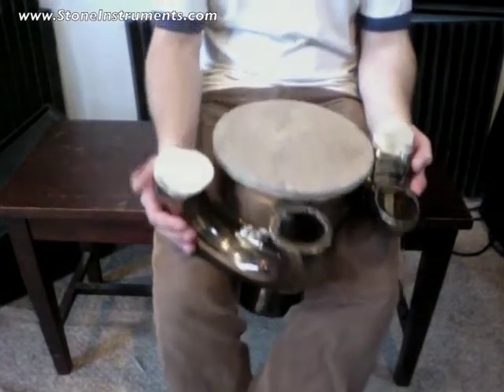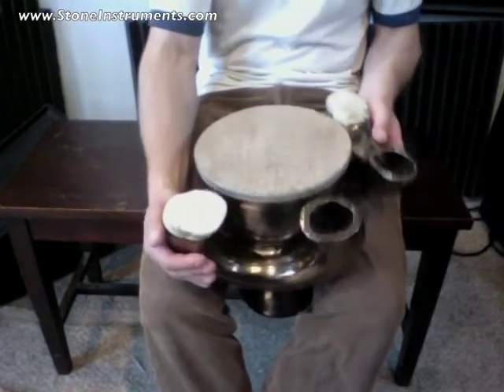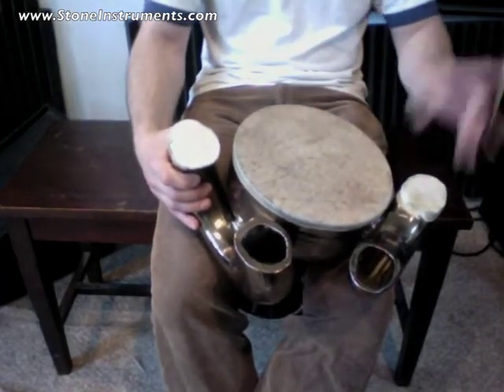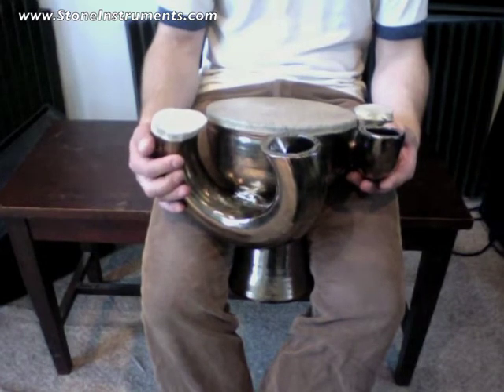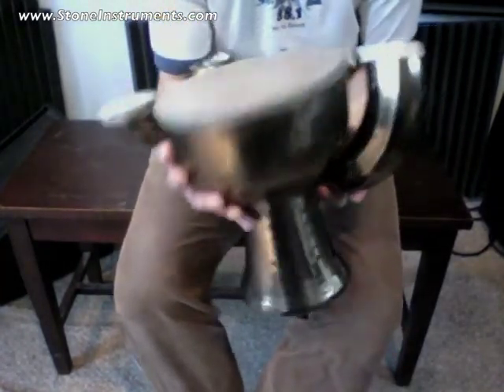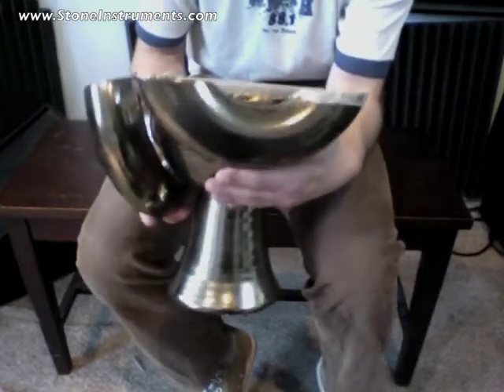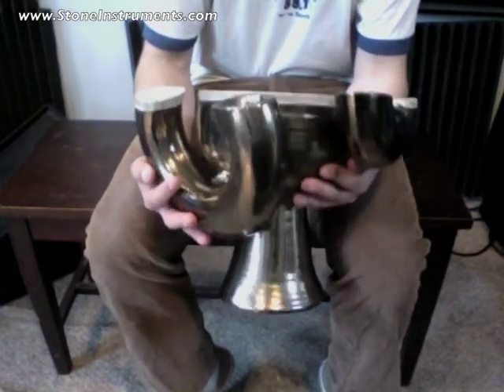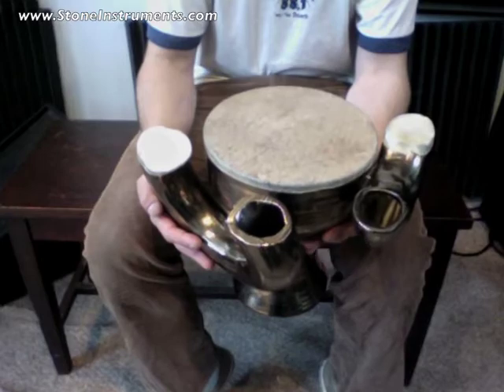Gold 3-Headed Hand Drum - Ceramic, Glazed in Gold